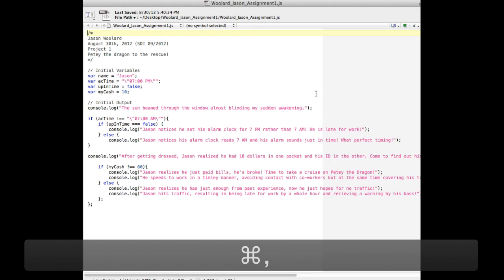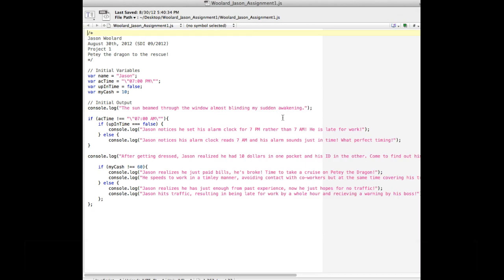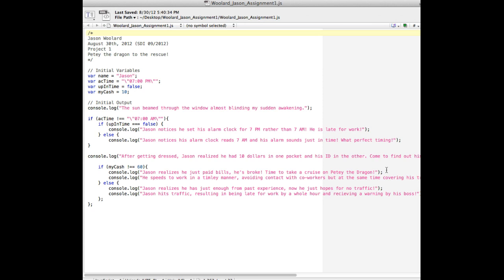SDI - ScreenCast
ScreenCast on SDI Project 1